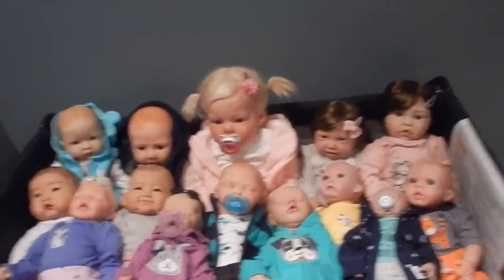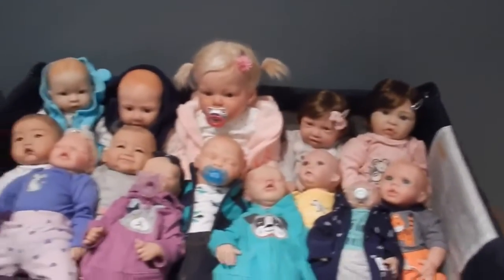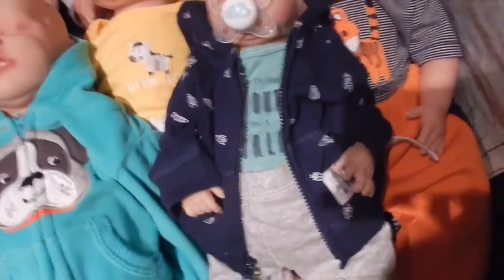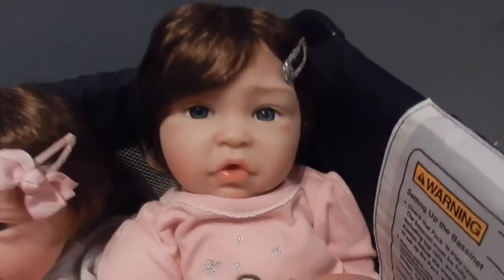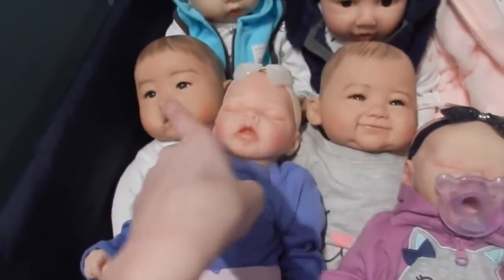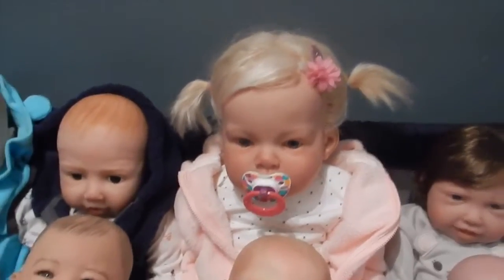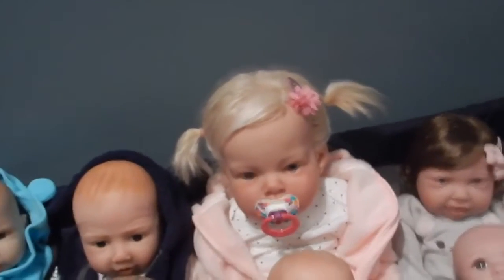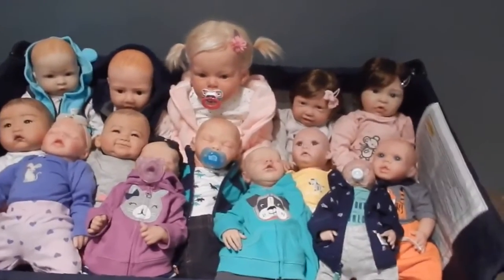Reborn Collection Update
Want to know where I get my Paradise Galleries dolls? to get your own!
If you need more time to pay or can’t pay all at once use the Easy Payments feature. You only have to pay once a month for 3 months with no interest.
Paradise Galleries dolls are super cute and you won’t regret getting any of their wonderful babies!